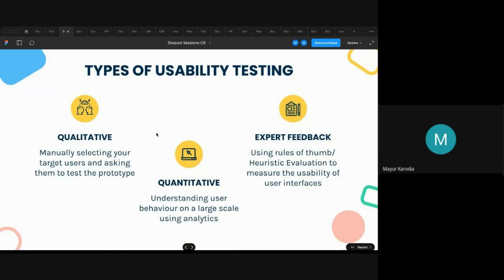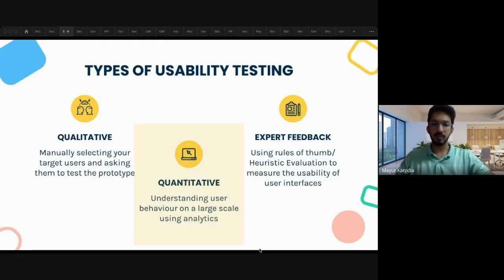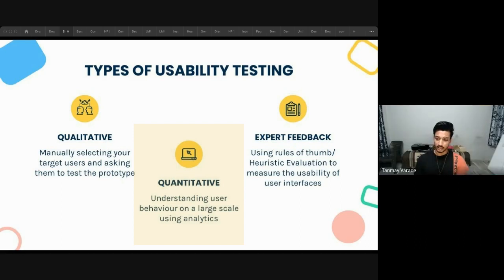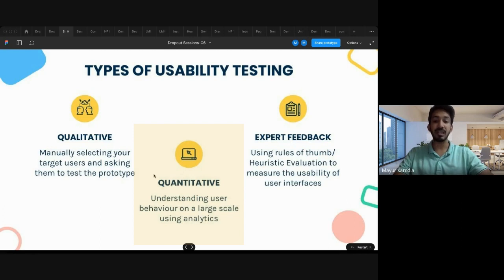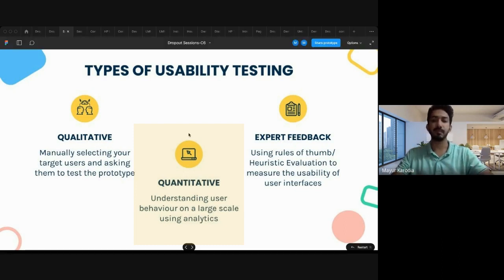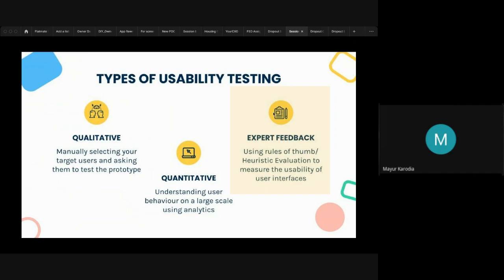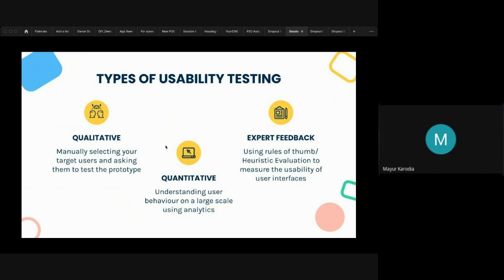3 Ways to test your UX/ UI Designs | UX Interview Question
In this video, we explore three essential methods to test the effectiveness of your UX designs: quantitative testing, qualitative testing, and heuristic analysis. Whether you're a UX designer, a developer, or simply interested in improving user experiences, this video is for you.

This is Part 1 of the video where we will learn about the basics of:

Quantitative Testing:
Learn how to gather measurable data and insights about your UX designs. We dive into the world of A/B testing, surveys, and analytics to understand user behavior, identify pain points, and make data-driven design decisions. Discover the power of statistical analysis and how it can help you optimize your user experiences.

Qualitative Testing:
Uncover the hidden motivations, thoughts, and emotions of your users through qualitative testing. We delve into methods like user interviews, usability testing sessions, and observation to gain valuable subjective feedback. By understanding the users' perspectives, you'll be able to identify usability issues and refine your designs accordingly.

Heuristic Analysis:
Explore the concept of heuristic evaluation, a method that involves evaluating your UX designs against a set of predefined principles or guidelines. Discover how this expert-driven approach can help identify potential usability problems and generate actionable recommendations for improvement.

Join us as we walk you through practical examples, real-world case studies, and best practices for each testing method. You'll gain insights into how to implement these techniques in your design process, ensuring your UX designs are intuitive, enjoyable, and effective.

Whether you're a beginner looking to learn about UX testing or an experienced professional seeking to refine your skills, this video offers valuable knowledge and techniques to enhance your UX design process.

We will also upload part 2 of the video very soon, where we will dive deeper into qualitative usability testing with some real examples and detailed process.